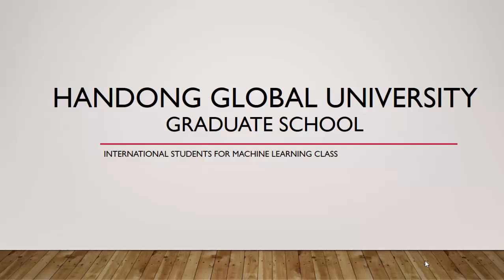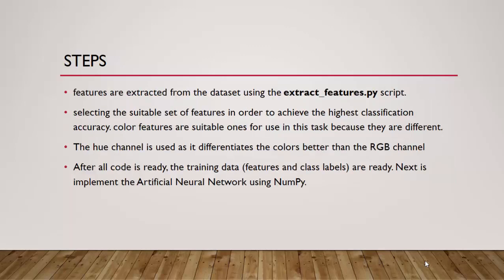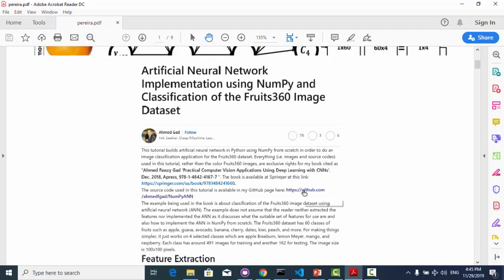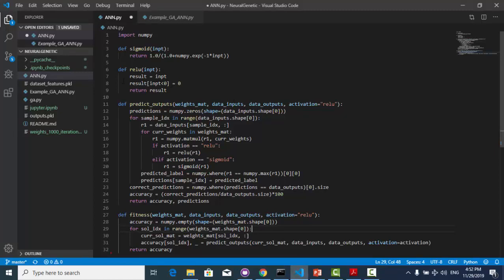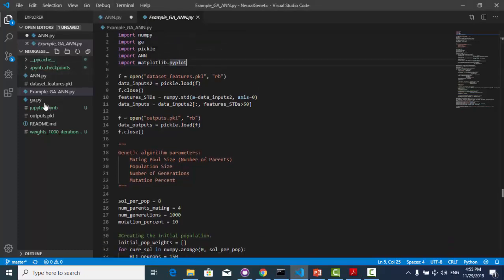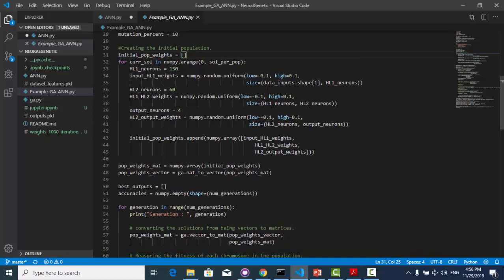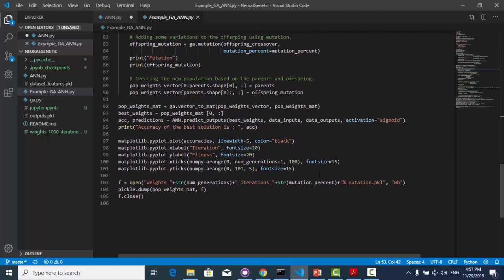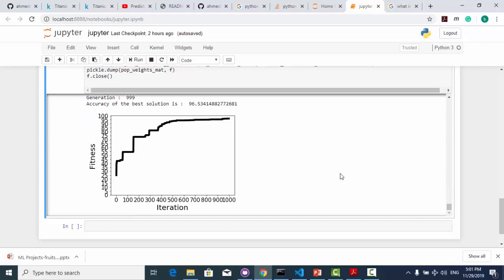Artificial Neural Network Implementation using NumPy and Classification of Fruits360 Image Dataset